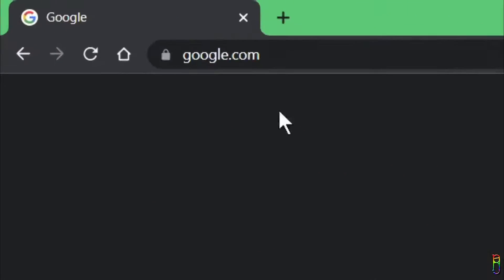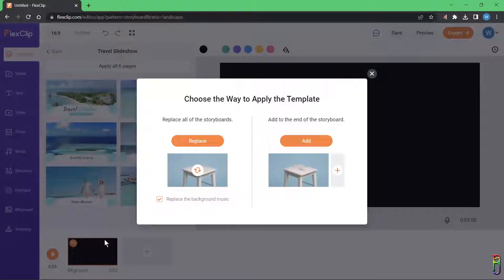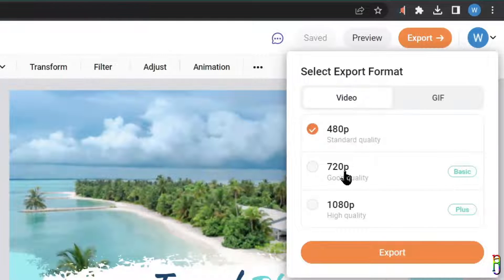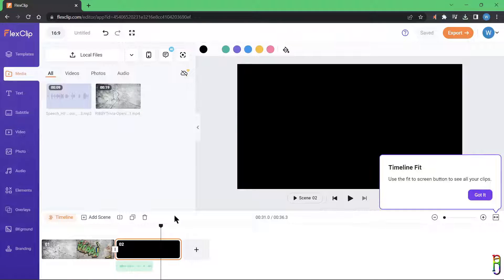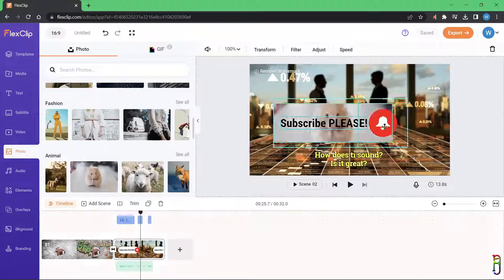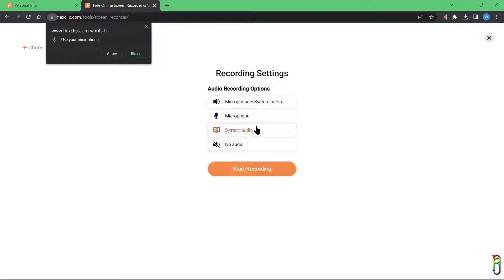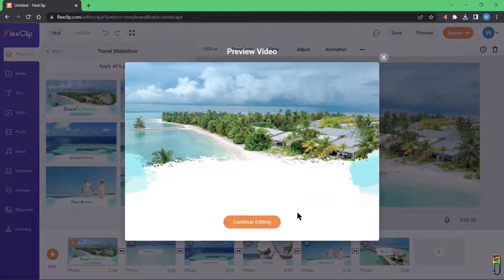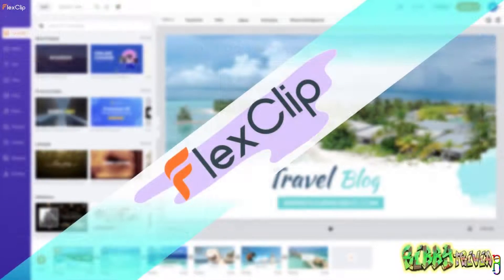FlexClip Review & Tutorial - An Online Video Editor with Tons of Assets and A Cheap Price Tag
00:00 About FlexClip
00:50 Login/Sign Up and UI Overview
01:50 Create Storyboard
03:25 Adding and Editing Stock Video
04:02 Adding and Editing Animated Text, Photo
04:27 Using Stock Music
05:07 Elements, Overlays, Background & Branding
05:26 Export Options & Project Title
06:29 Create a Timeline Project
07:13 Text To Speech
07:48 Working With Video Timeline
09:35 Transitions
10:04 Auto AI Subtitle Generation
11:14 Auto Image Background Removal
12:16 Export Limitations & Demo
13:18 Screen Recording
14:56 Pricing
16:28 Verdict
18:59 Outro